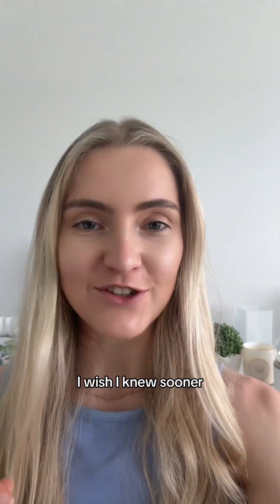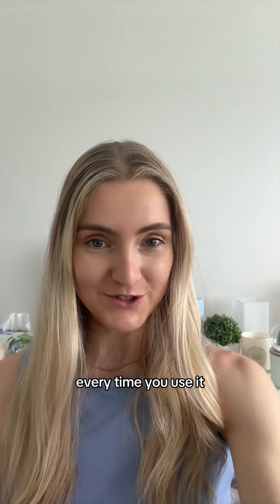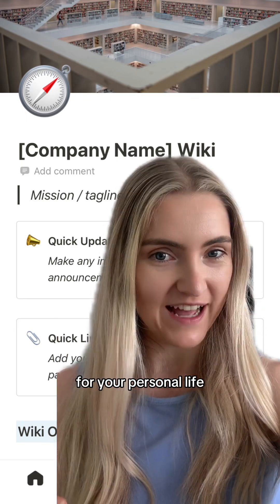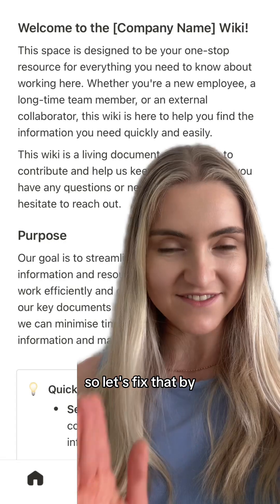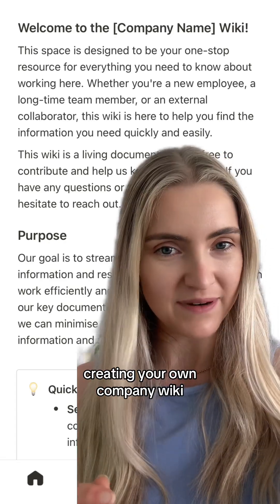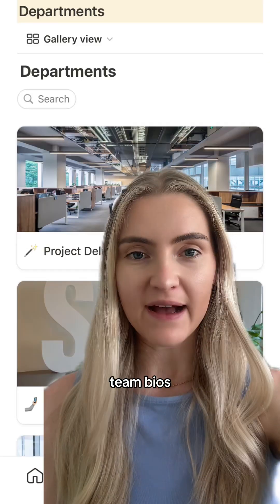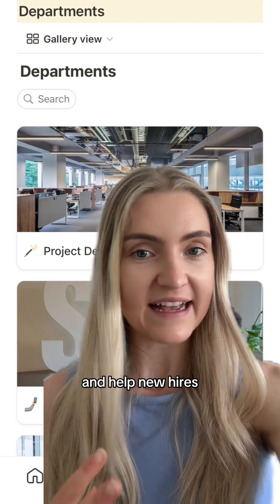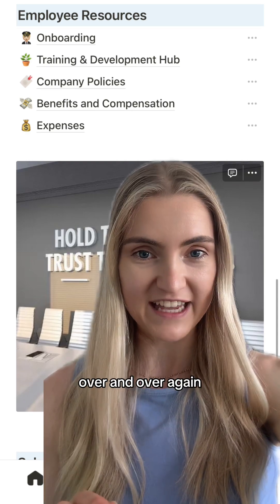Create your company wiki: the knowledge hub every small business needs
Context...
There’s one little known tool that HubSpot, Stripe and Notion used to scale to 8 figures (and beyond).

A company wiki 🌎

It’s your team directory, employee handbook,  resource hub and process library all in one.

If your business is struggling with:
• Scattered information
• Endless little questions, or
• Reliance on key team members to get essential work done

This will save you hours of time, and massively reduce your mental load.

The best bit? It’s designed to scale with your business.

The sooner you build it, the better it becomes. Even if you’re operating solo or with a small team, start creating yours now - you’ll thank yourself down the line!

If you have a project management system (like ClickUp), use that to house your company wiki.

If not, ask me to help you build your own ClickUp setup 😉 (or try Notion, it’s a great alternative).

Have you built your own wiki? If not, what’s stopping you?